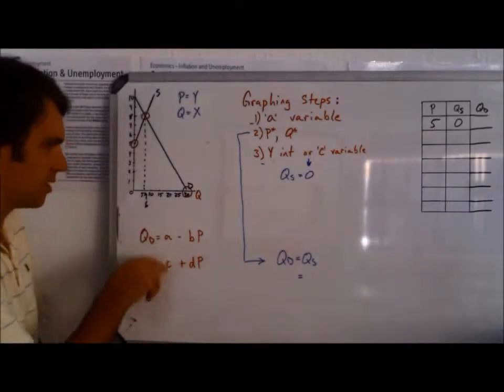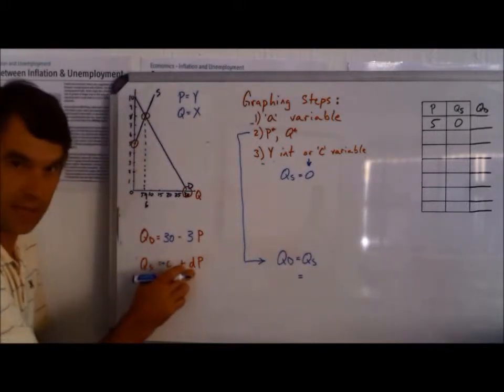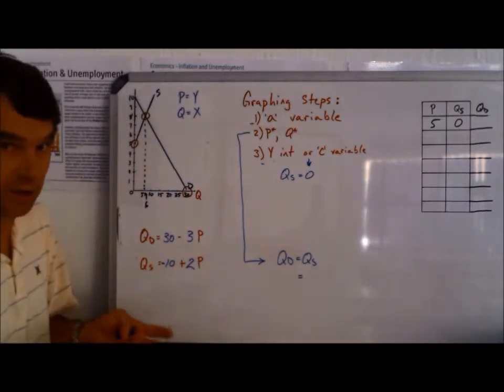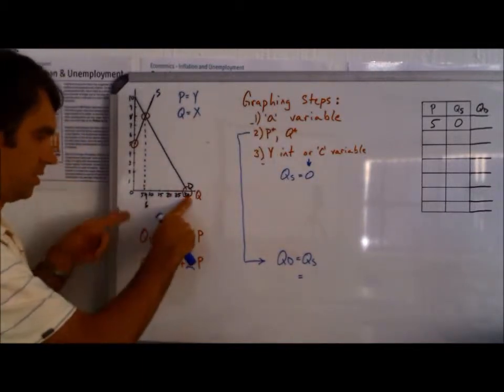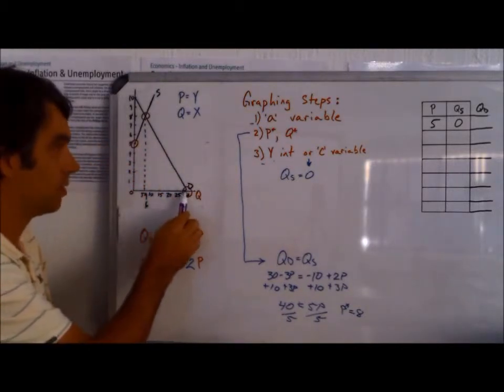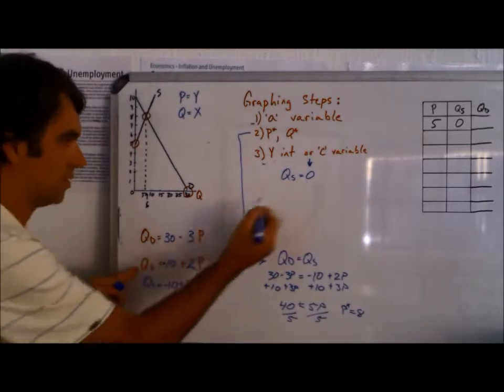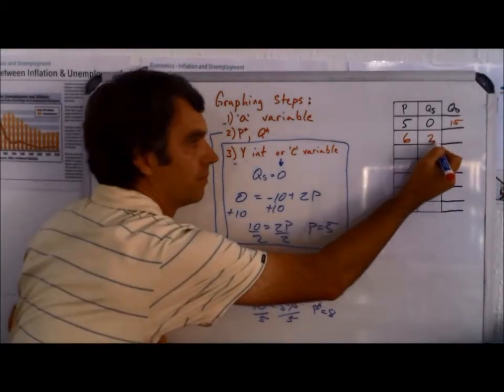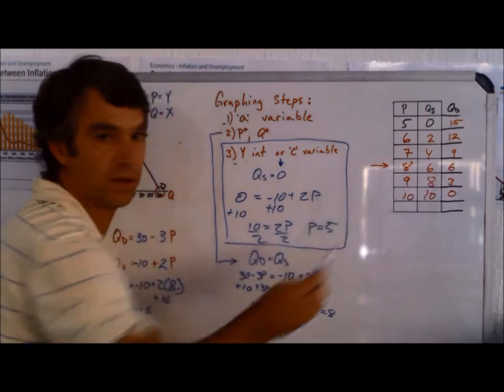Equilibrium Math Pt. 2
Determining equilibrium price and quantity from demand and supply functions.